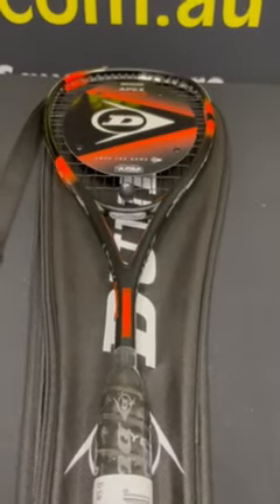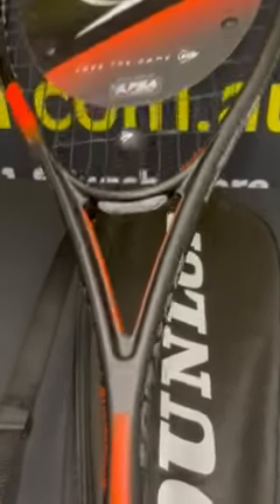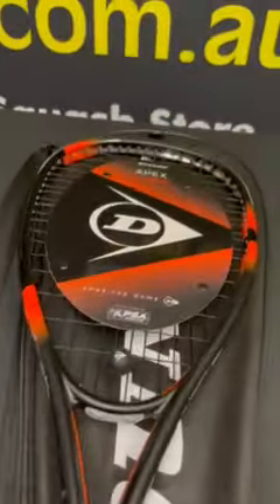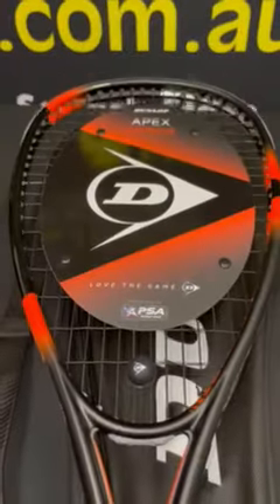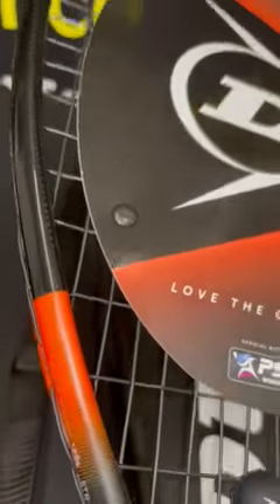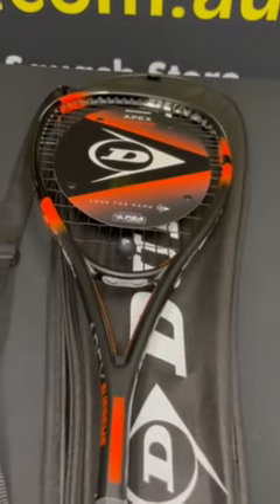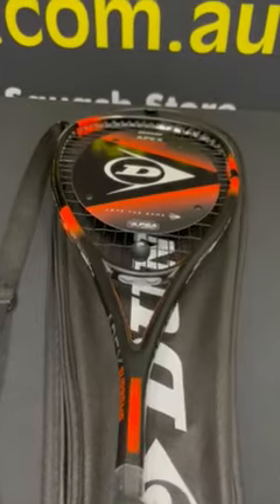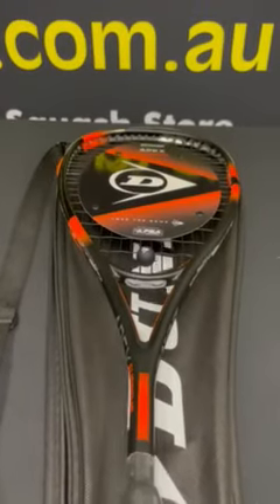Dunlop Apex Supreme Squash Racquet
The Dunlop Apex Supreme Squash Racquet delivers the optimum balance of control and power from a conventional head shape and head light balance. The Dunlop Apex Supreme squash racquet is a marvellous option for players with little knowledge or intermediate level of skills looking to improve their game play. It’s a head light frame that proves to be incredibly manoeuvrable and fast, thus ensuring greater control over ball. On top of that, the racquet is light at 125g and made with Premium Carbon Fibre to ensure superior strength, feel and handling.